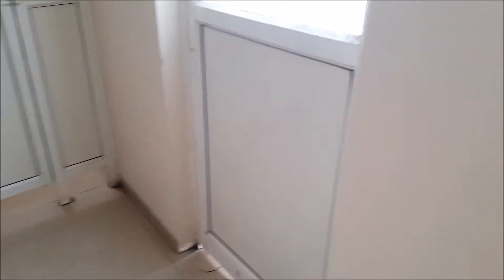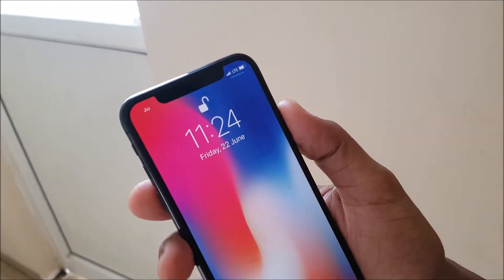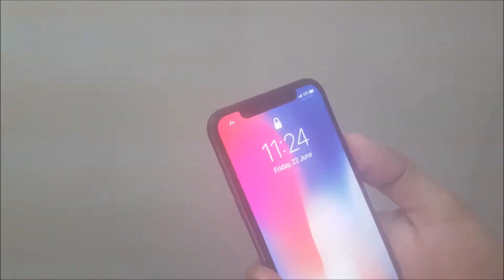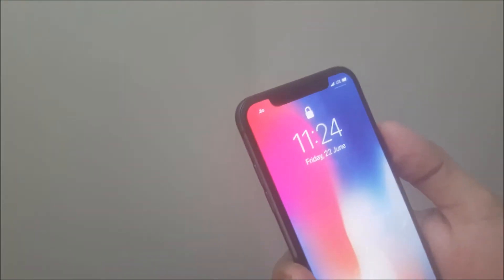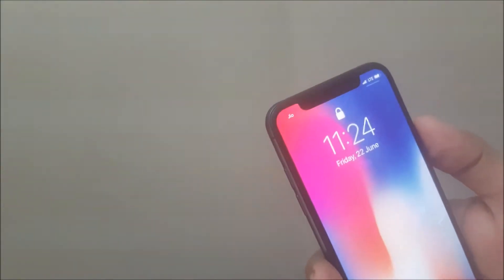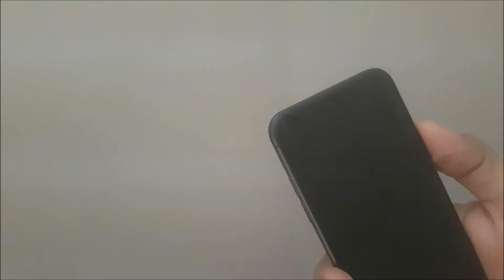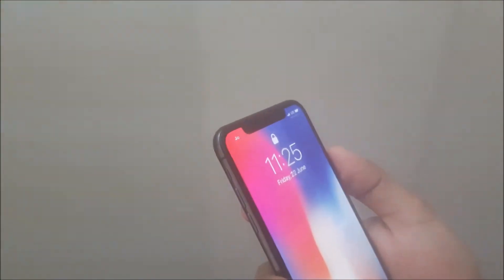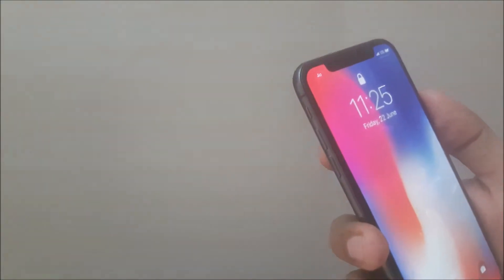iphone X Face Unlock Test in a Steam Room (Real life)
in this video we will be testing the iPhone X in the steam room to check if face unlock is effected by steam.